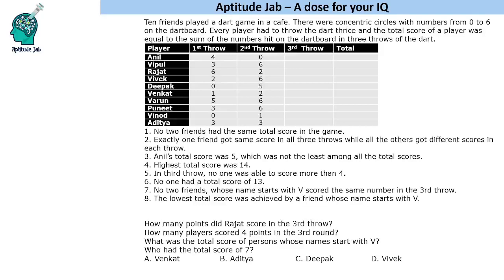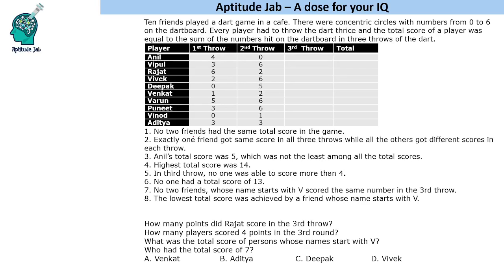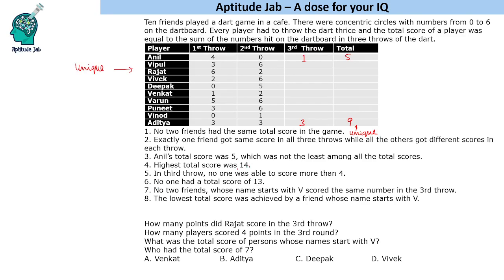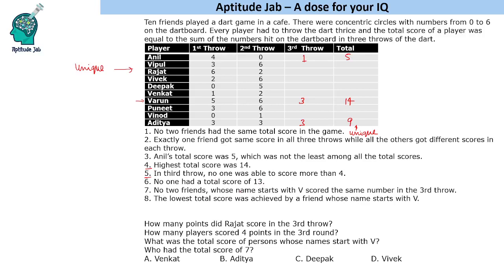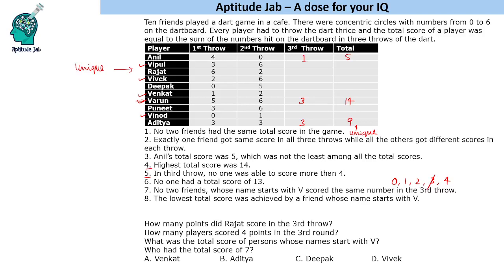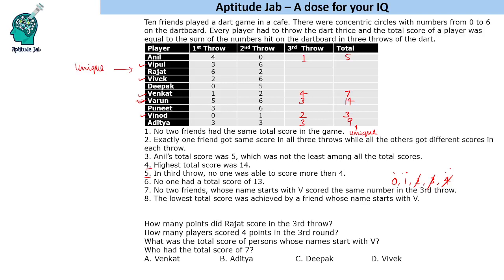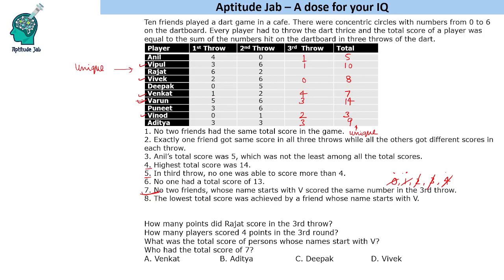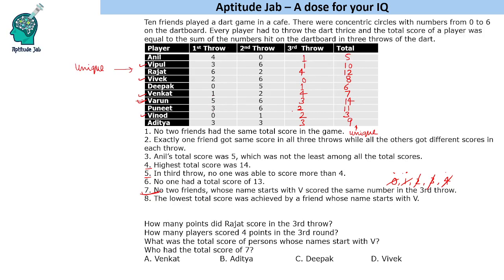CAT Infinite DILR - Set 244 | The Game of Darts | Games and Tournament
Ten persons play a game of darts consisting of three rounds. The scores of the first two rounds are given along with some hints for the third round. Using those one could easily find the scores in the third round and the total scores of the participants.